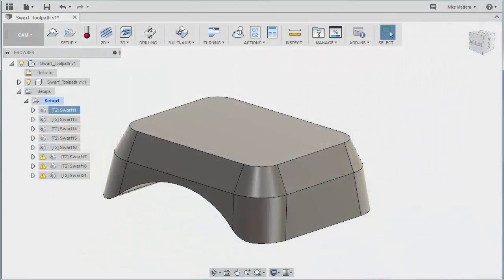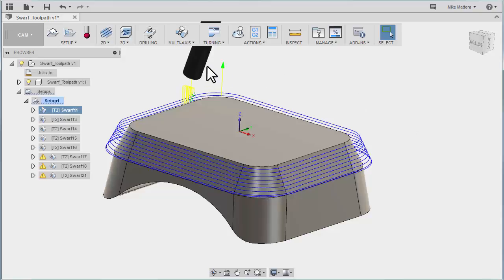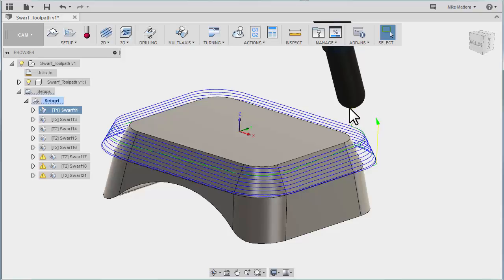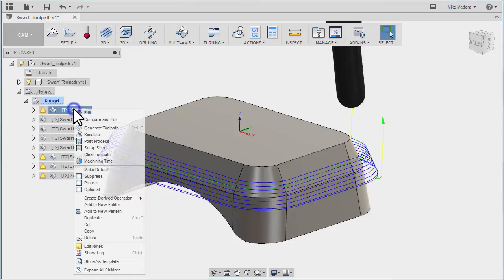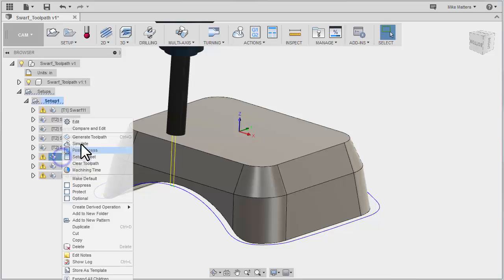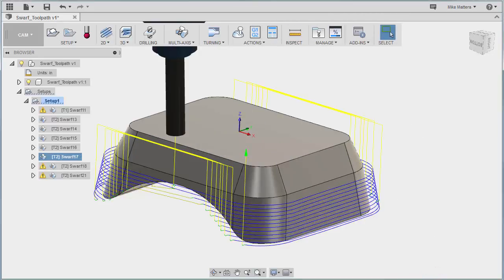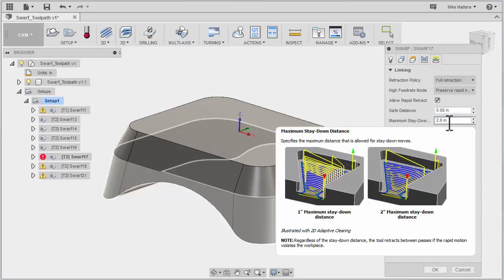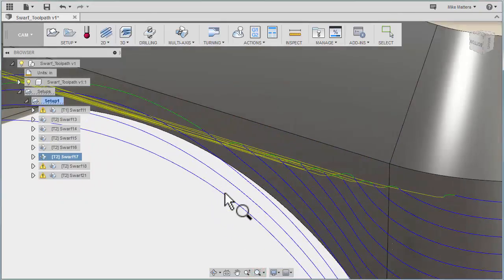Fusion Ultimate Swarf 5 Axis Toolpath - Tutorial 2 of 2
This tutorial video is about the 5 axis Swarf toolpath in Autodesk's Fusion 360 CAM software. This will cover some of the toolpath control parameters available in Fusion. Multiple cuts, angle control and step amount.